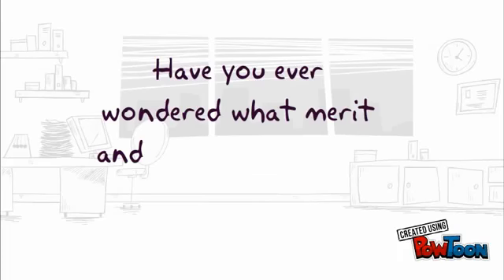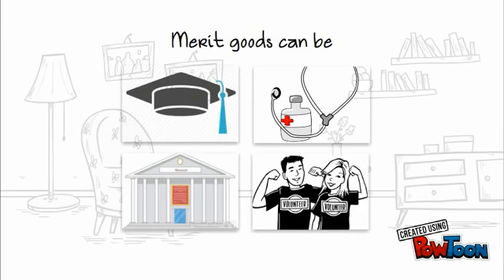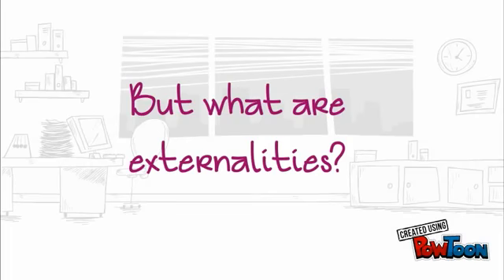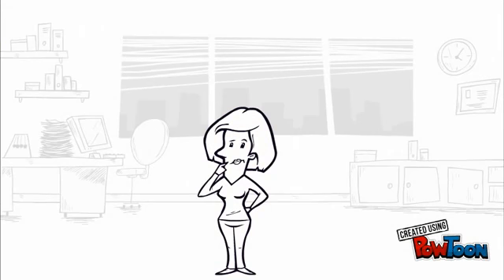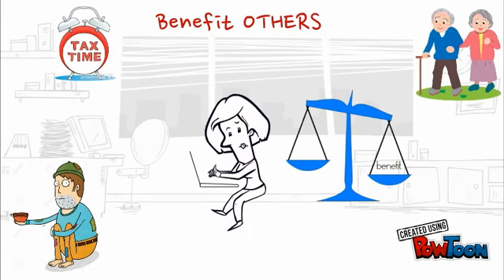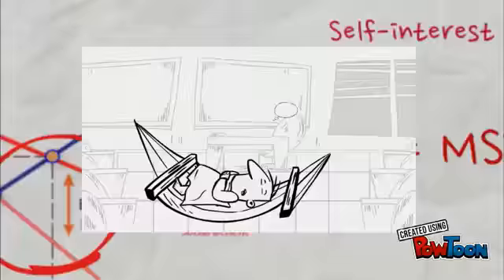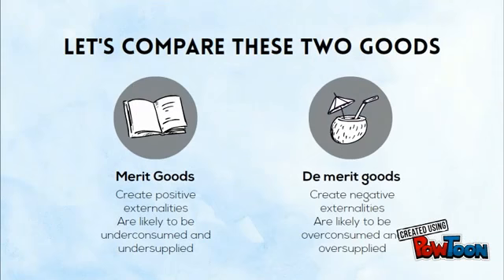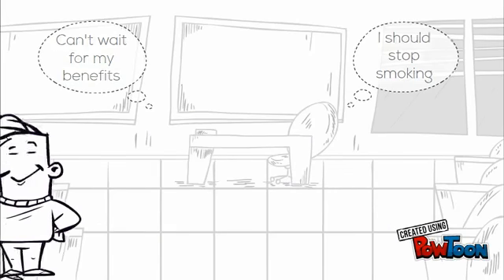Merit and Demerit Goods